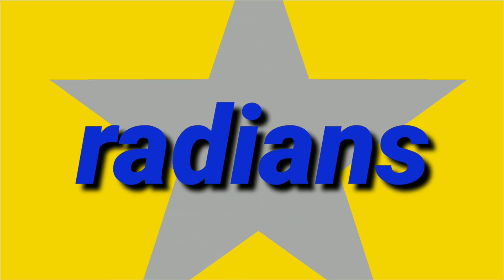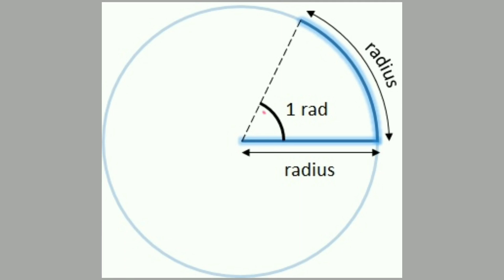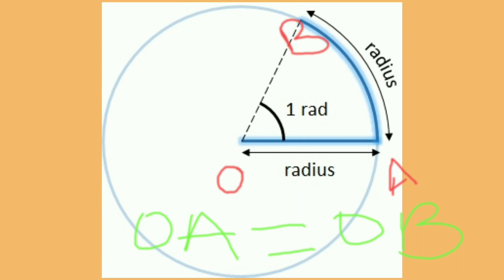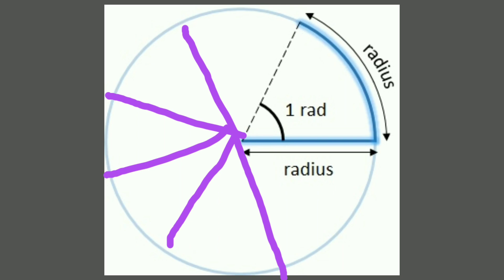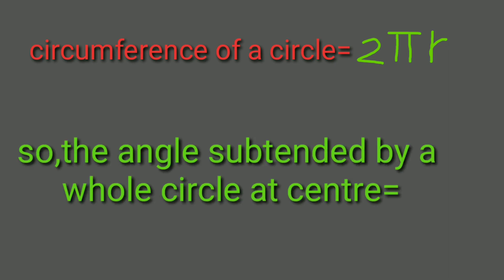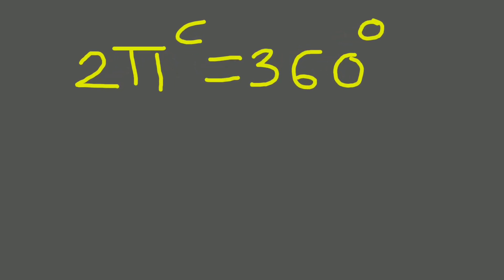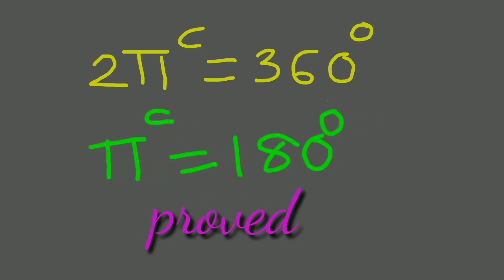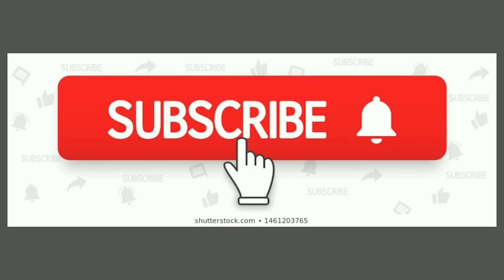what are radians?|why pi radians equals to 180 degrees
In this video I try to tell you how pi radians are equals to 180 degrees